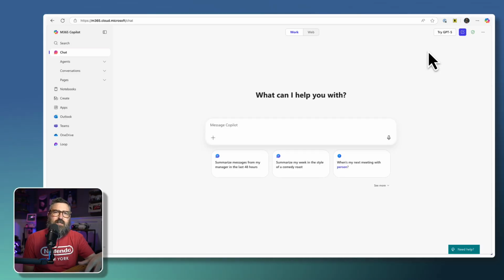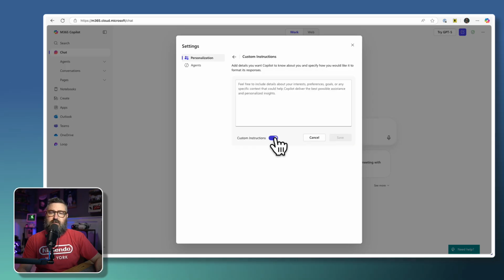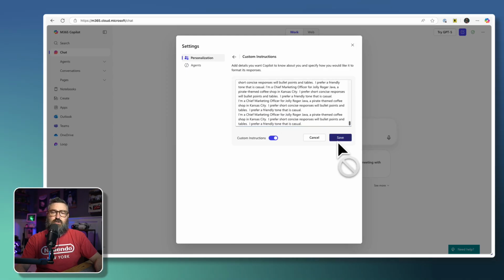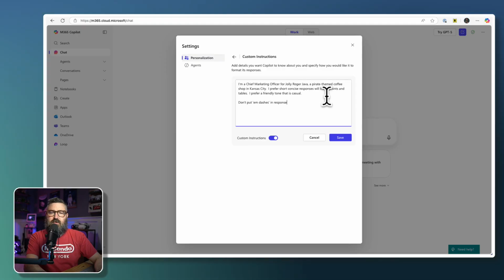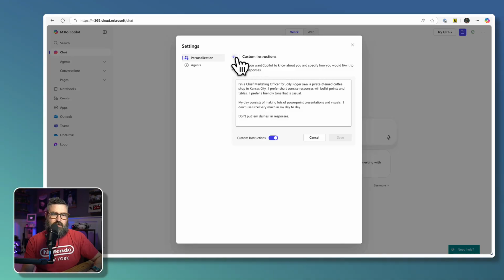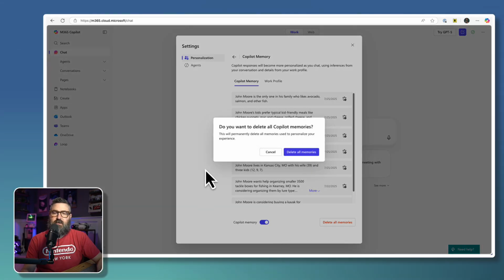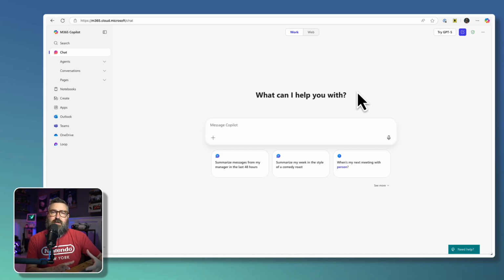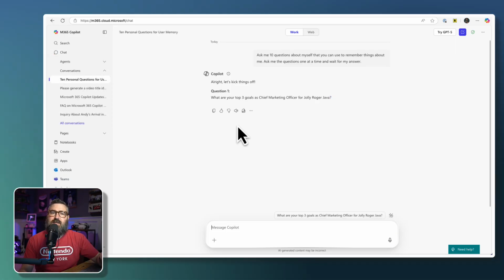How to Make Copilot Work Just for You | Memory & Personalization Tips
Learn how to personalize Microsoft 365 Copilot using custom instructions and memory settings. In this video, I’ll walk through how to guide Copilot with your preferences, update its memory, and answer key FAQs about how it stores and uses your data. Perfect for anyone looking to get more tailored, efficient responses from Copilot.